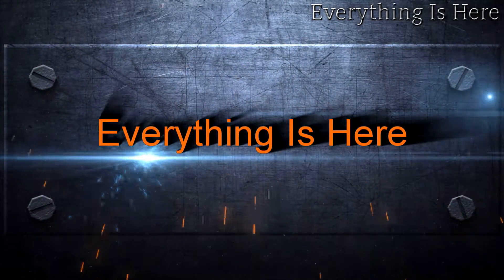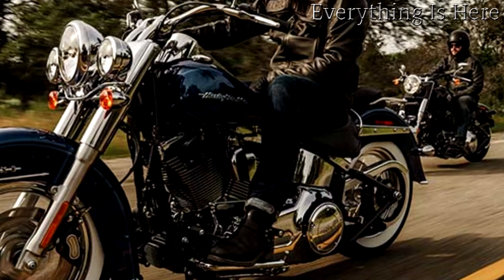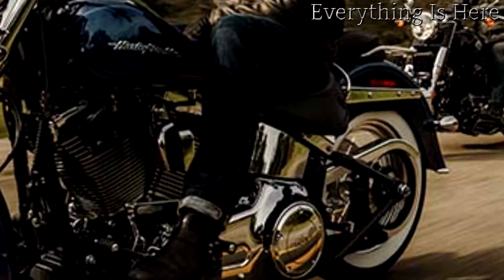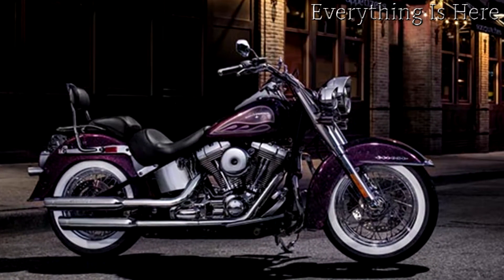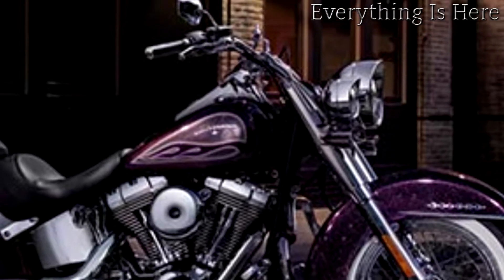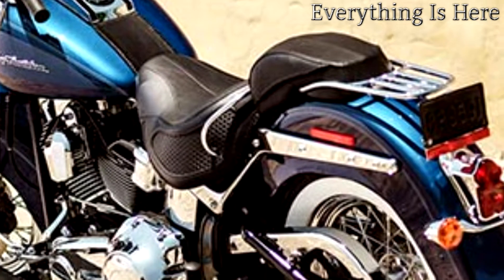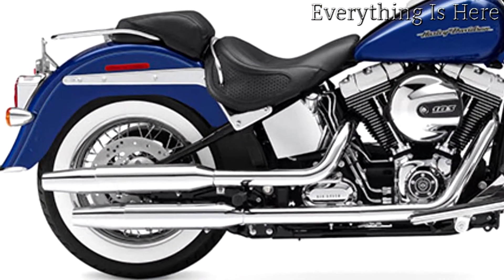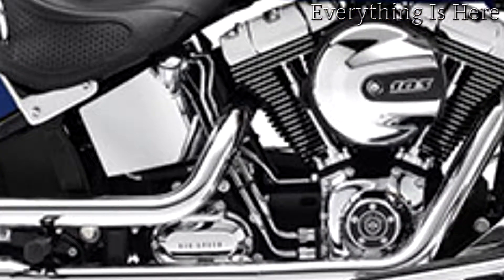2017 Harley Davidson Softail Deluxe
2017 Harley Davidson Softail Deluxe